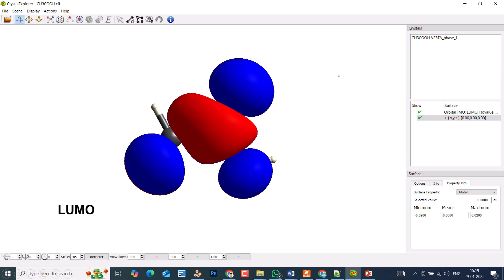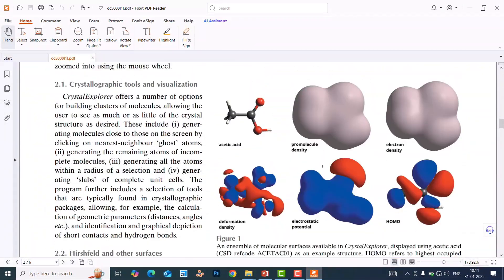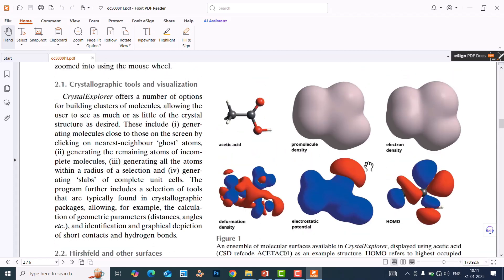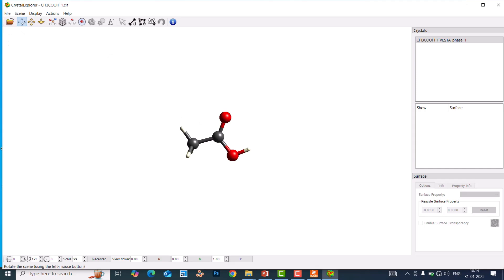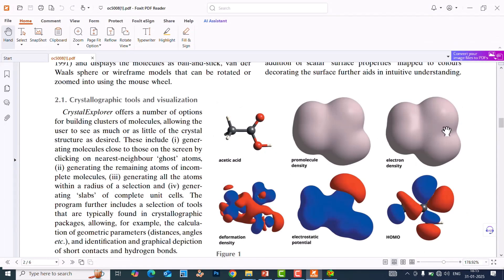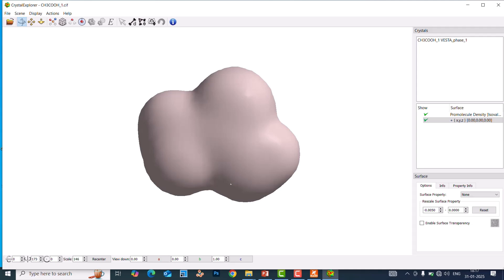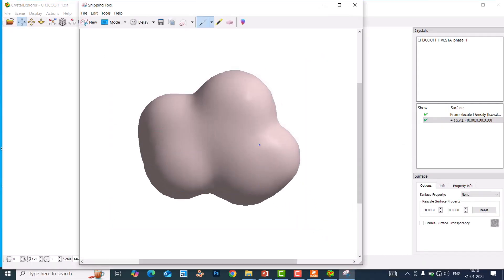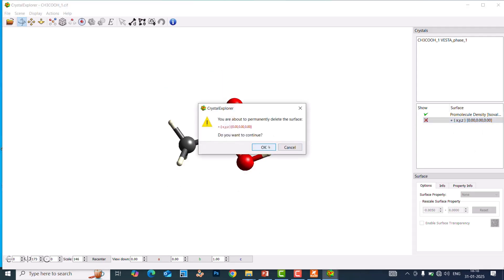How to create crystal surfaces using CrystalExplorer | Promolecular density | Deformation density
In this video, we'll explore the How to create crystal surfaces using CrystalExplorer. If you discover this information to be beneficial, kindly express your support by giving it a thumbs up, leaving a comment, and sharing it with others. We appreciate your viewership.
Warm regards,
SB